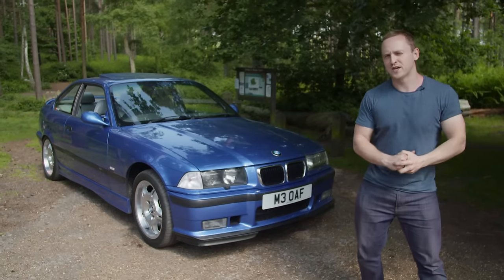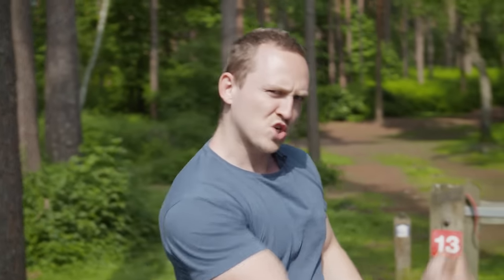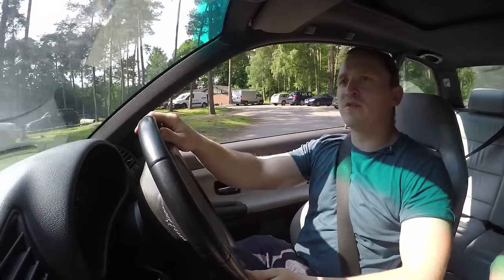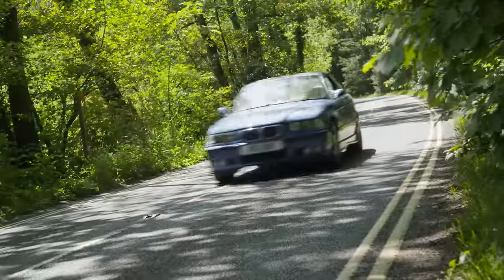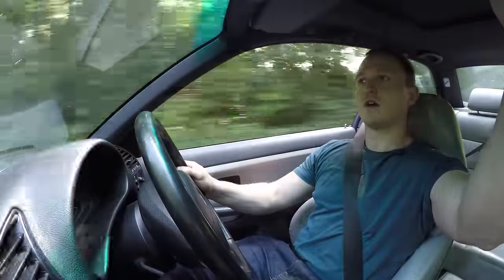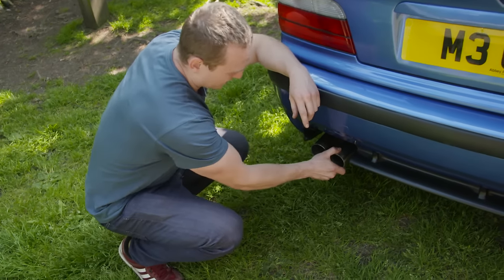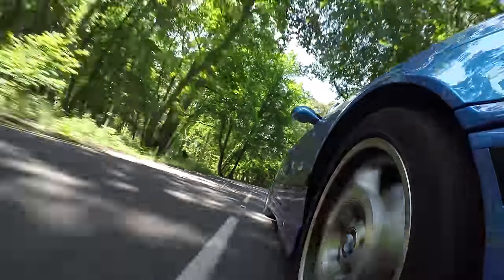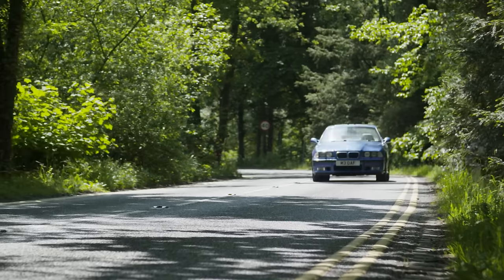BMW E36 M3 Lemon: What I Really Think Of It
Colin the E36 M3 'Lemon' has finally had his rust repaired. So Alex takes him for a first proper drive...

BOTB has over 170 cars to choose from with a guaranteed winner every week. Play Spot the Ball - the winner is the person closest to the judge's position - it's as simple as that!